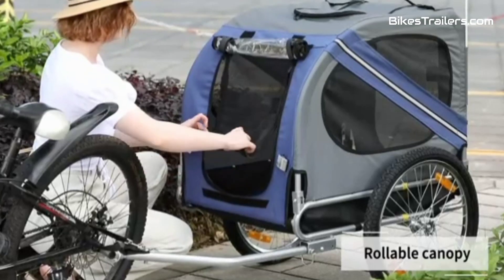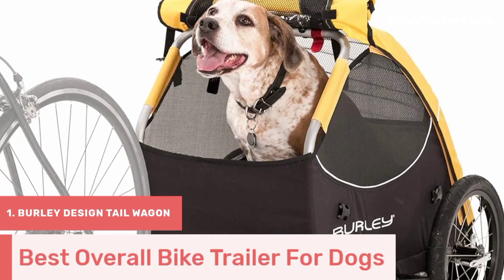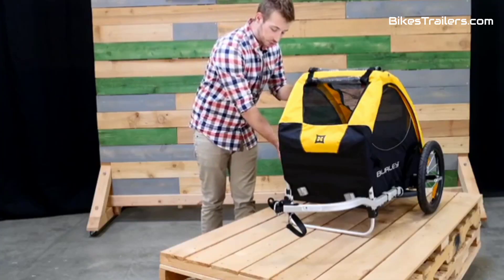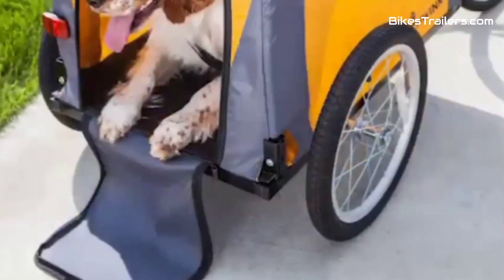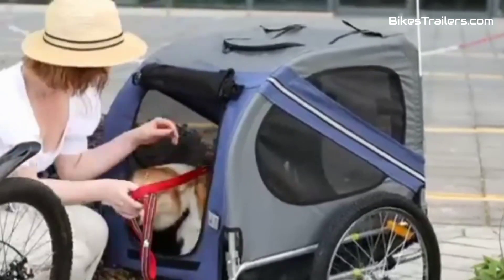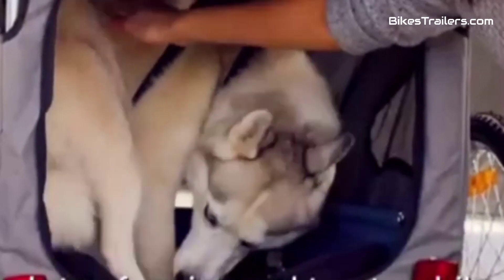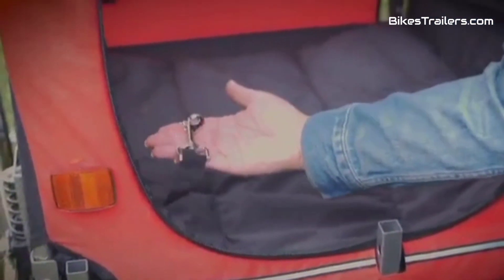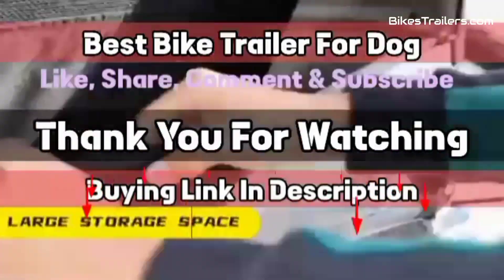Top 5 ✅ Best Dog Bike Trailer Reviewed | Top Best Bike trailer for dogs specially made for dogs 2024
Top 5 ✅ Best Dog Bike Trailer Reviewed | Top Best Bike trailer for dogs specially made for dogs

In this video we give information for best bike trailer for Dog and Find PRODUCT LINKS is here:

1. Burley design tail wagon

2.Schwinn Rascal

3. Aosom Trailer dog bike trailer

4. PetSafe Dog Bike trailer

5. 2 in 1 pet stroller

for more you check this web will help you more to choose

 related query:
1. Bike trailer for dogs
2. Best bike trailer for dogs, pets
3. Top-rated dog bike trailer
4. Family cargo trailer bike trailer review
5. best bike trailer options for dogs
6. Best bike trailer for outdoor adventures
7. Bike trailer comparison and buying guide
8. Safe and comfortable bike trailer for dogs
9. best bike trailer for dogs comfy
10. Burley d'lite x best bike trailer for dogs
11.  bike trailer features for dogs
12. Best family bike trailer for active parents
13.Choosing the right bike trailer for dogs
14. Bike trailer for dogs
15. Best bike trailer for family outings
16. Top 5 best bike trailer for dogs

best bike trailer 2024 for dogs

✅5 best bike trailer for dogs 2024...